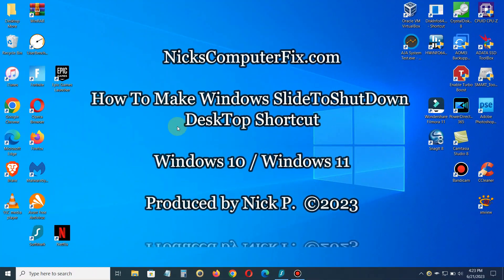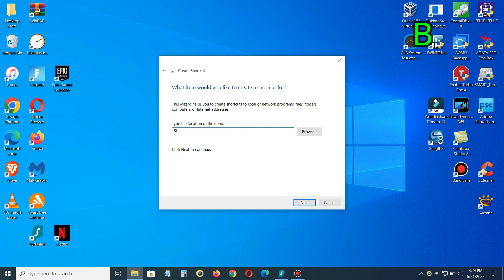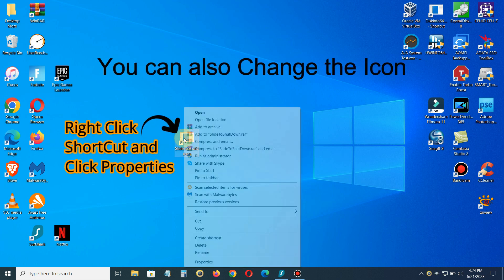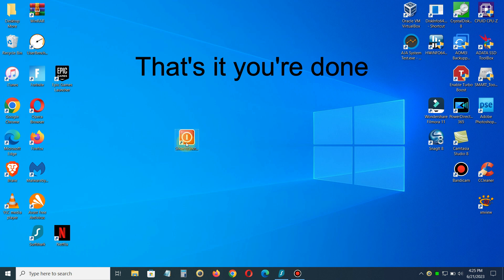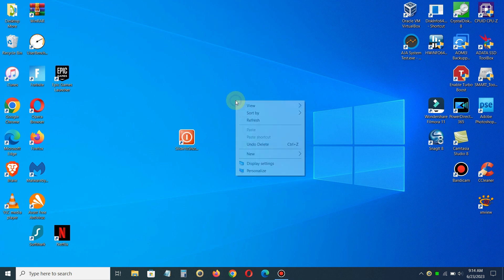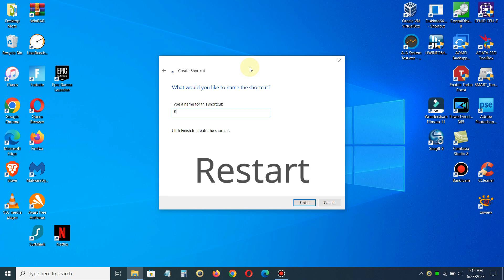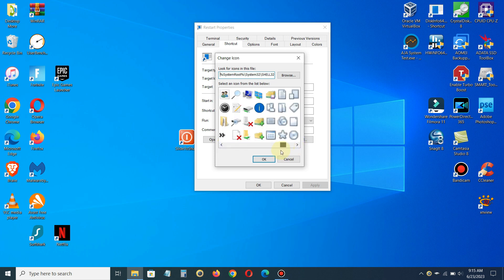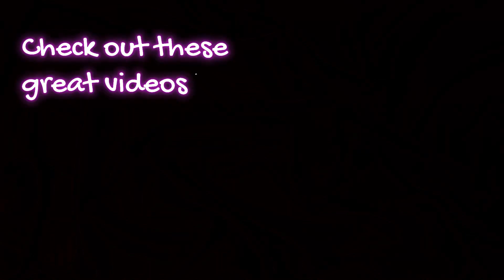Windows Shutdown and Windows Restart the Fun & Easy Method!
See how to shut down laptop Windows 11 or 10 swiftly and so slay. In this video I'm demonstrating with Windows 10 but these Windows shut down methods can be done in Window 7, Windows 10 or Windows 11. Learn how to Make Windows Shutdown Shortcut that lets you "slidetoshutdown" windows and it's free and easy. See how to make Windows SlideToShutdown desktop shortcut for Windows 10 and Windows 11.  In this video it's easy to learn how to quickly shut down Windows 10 /Windows 11. Shut down Windows with just one click shortcuts.  It is easy to discover how to make slide to shutdown in windows 11 or Windows 10 shortcut shutdown.  This tutorial also shows you a quick and easy method for another way to shutdown PC with mouse.  Plus get a bonus tip on how to make a restart shortcut on Windows desktop. Plus how to make shutdown button Windows 10 and how to make shutdown button Windows 11 that slides the top screen down for a complete shutdown.